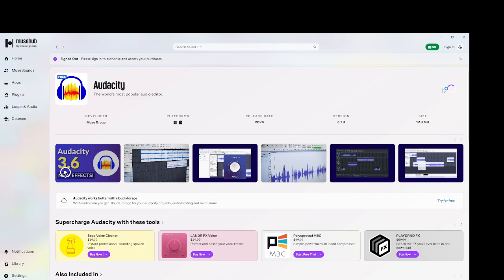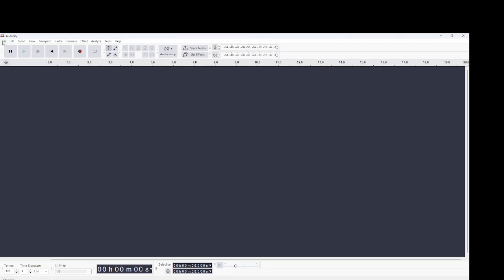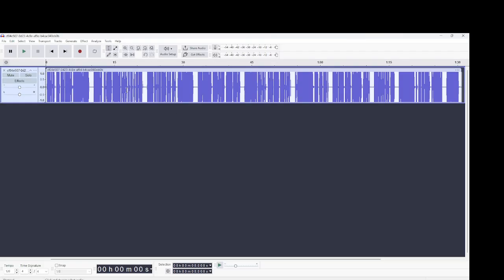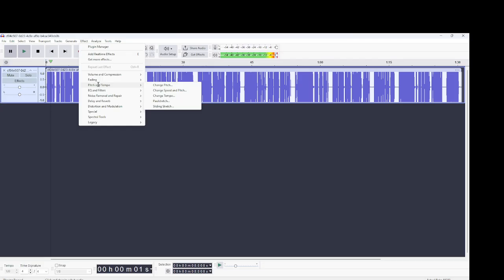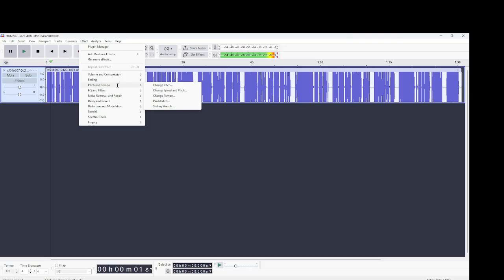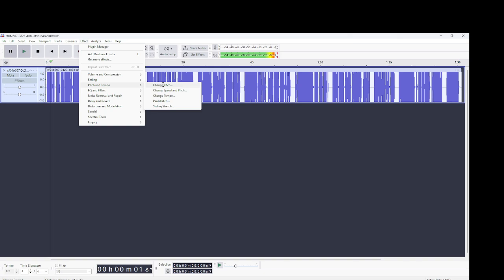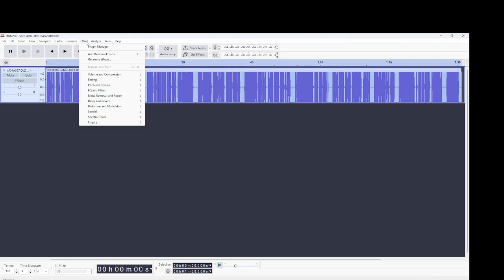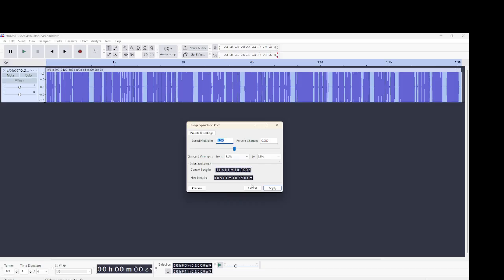How to Change Audio Speed in Audacity Full Guide 2026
Change audio speed in Audacity easily with this quick 2026 guide. Learn how to speed up or slow down audio while maintaining good sound quality.